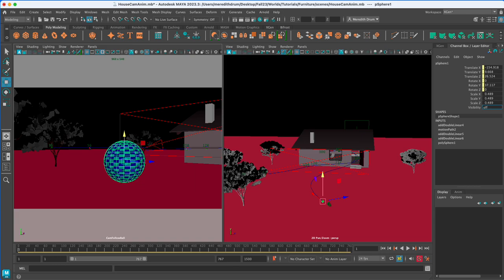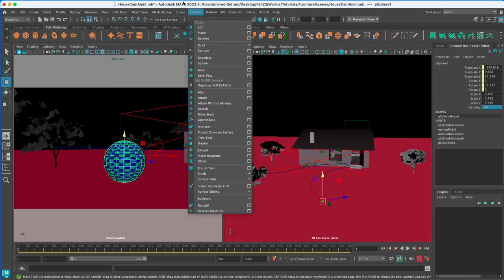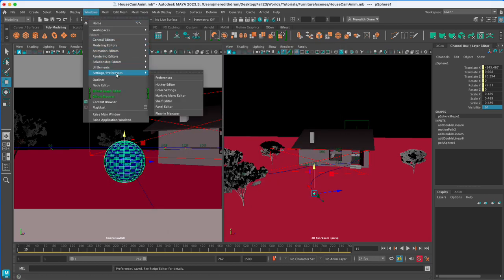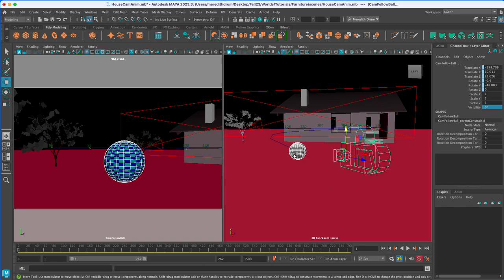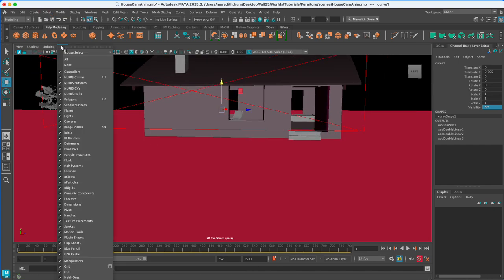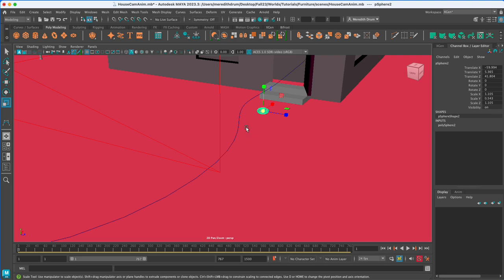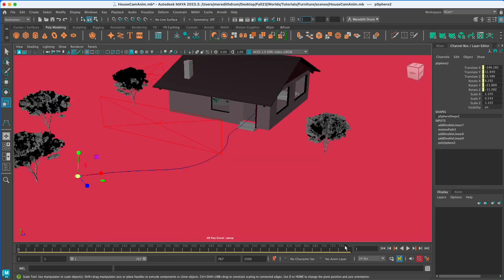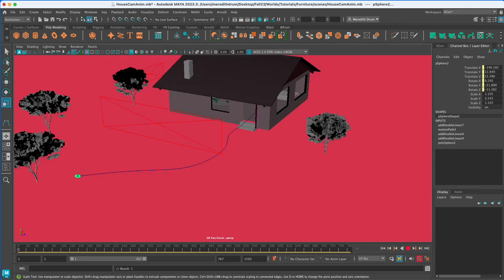Tutorial Camera Follow Object Attached to Curve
Maya Tutorial showing another way to animate a camera by parenting the camera to an object that is constraint to a curve path. Made for my Virginia Tech School of Visual Arts students.